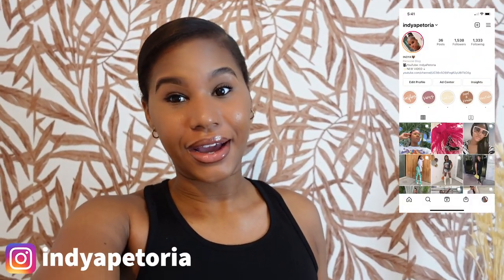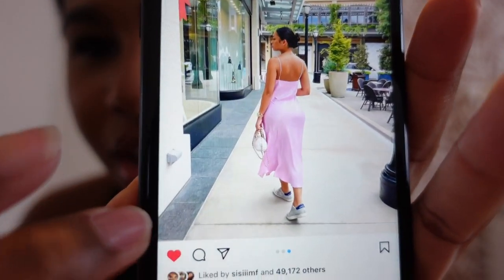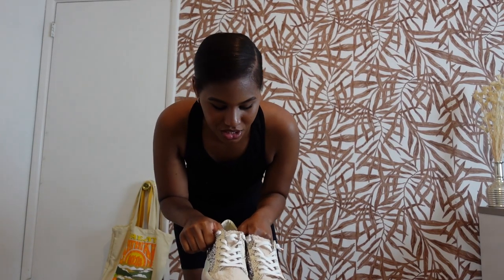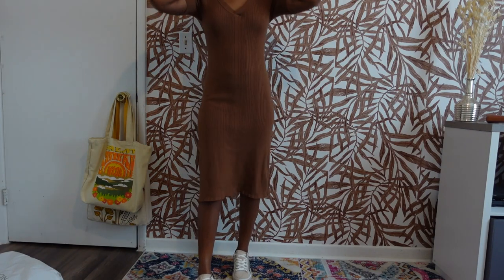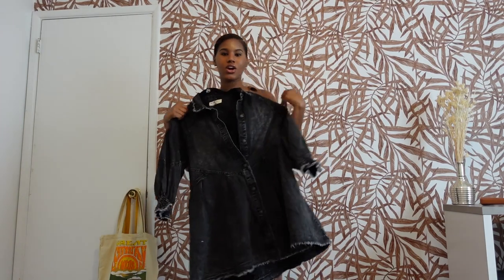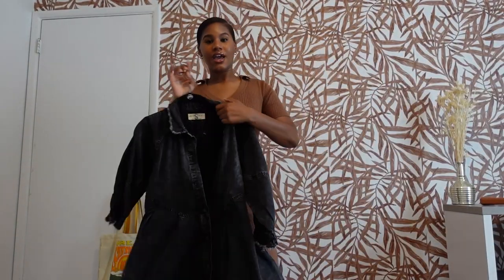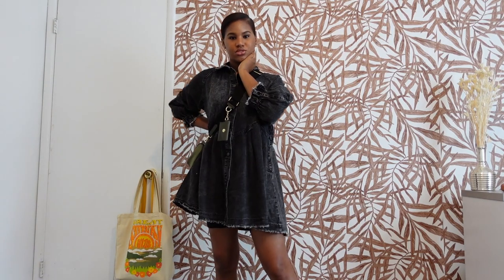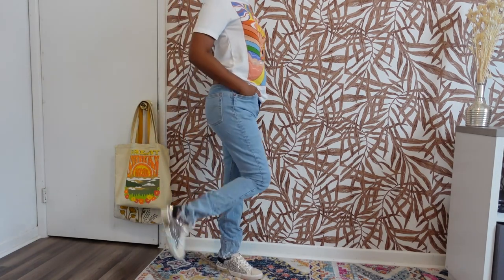HELP ME PICK OUT AN OUTFIT!!! | PERFECT GOLDEN GOOSE DUPES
Hey everyone, welcome back to another video. I hope you guys are enjoying my videos so far because I really appreciate the love and support I have been receiving. It honestly and truly means a lot to me. 🤍

Location: Miami, FL
Age:22
Camera: Sony ZV-1